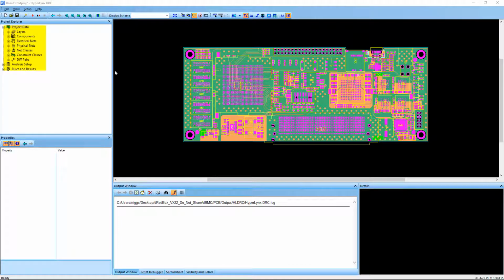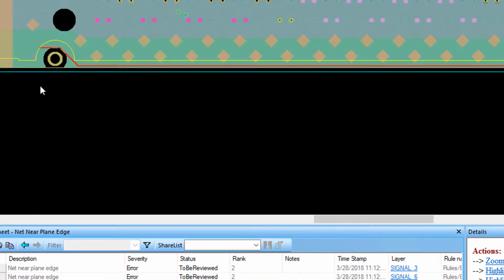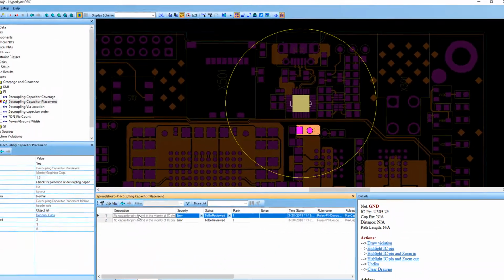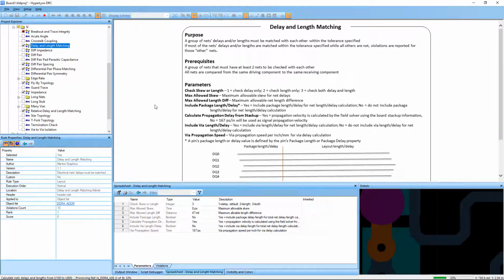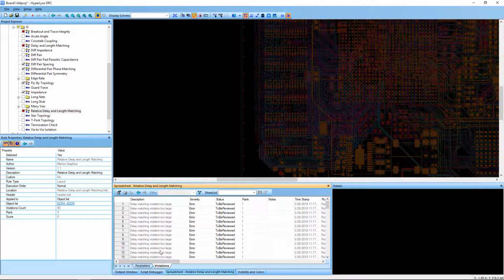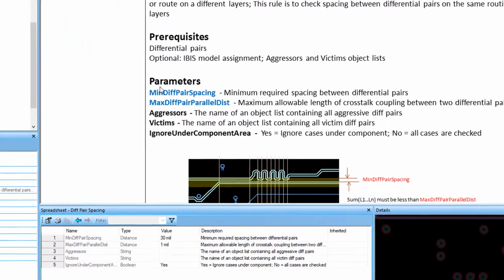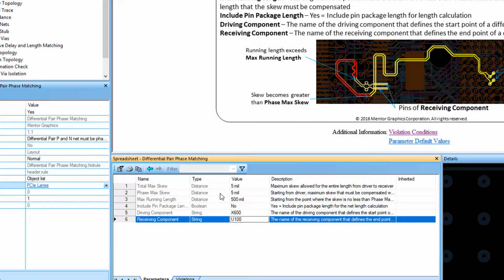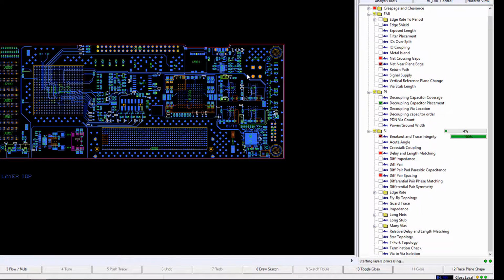HyperLynx Sign off